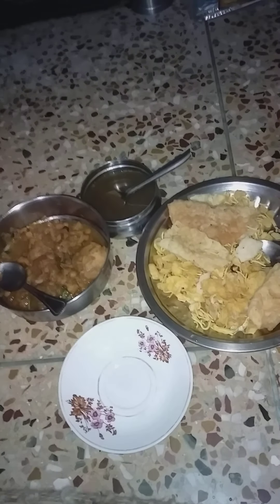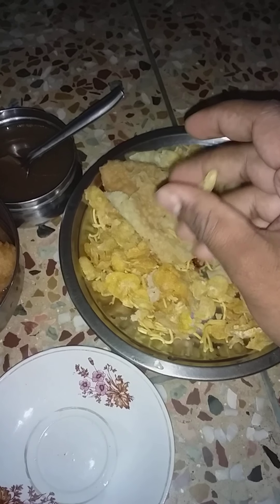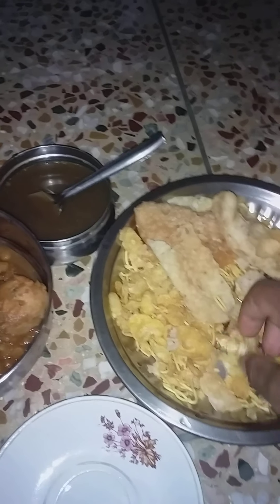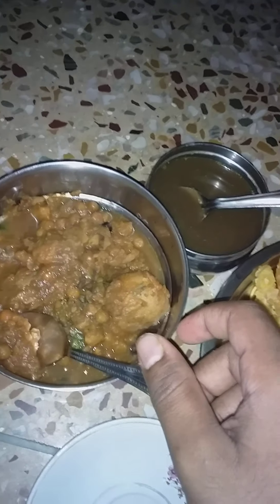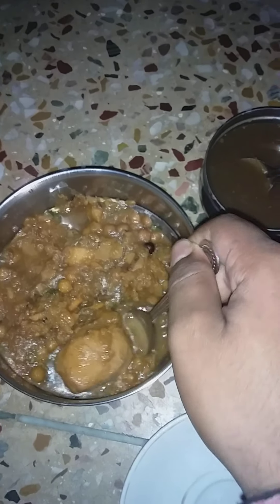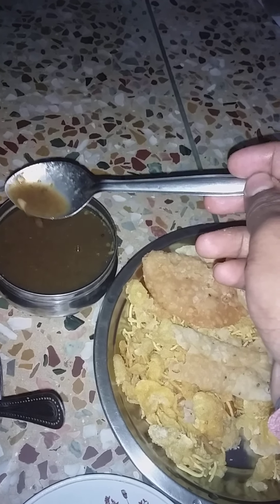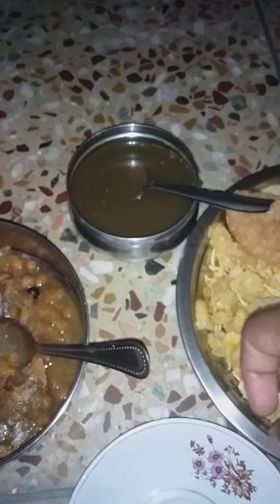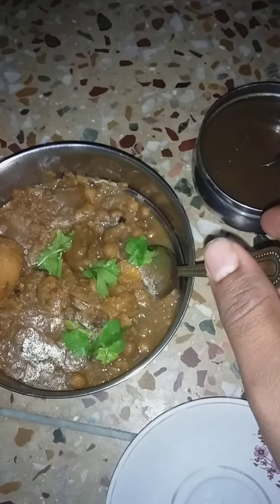Most popular, mouth watering, night street food : potato curry papdi / papri chaat ( alu tikki ).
Food vlog , my today's DINNER : papdi chart 🍧 from Bhubaneswar 🌆